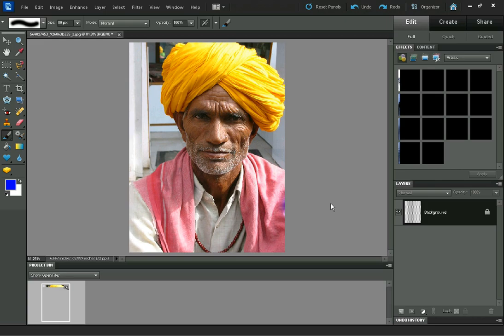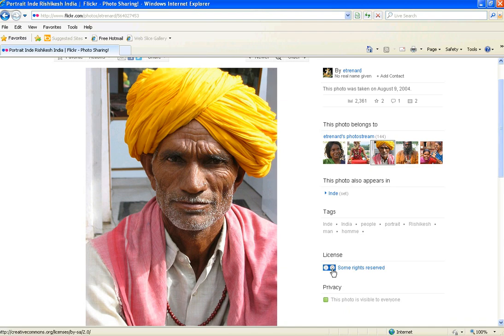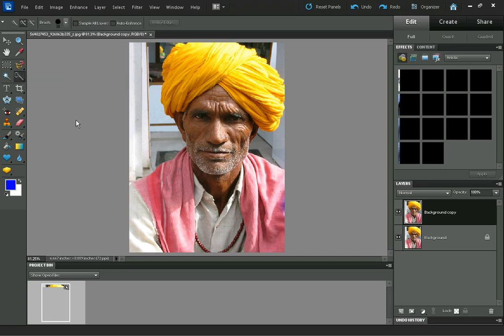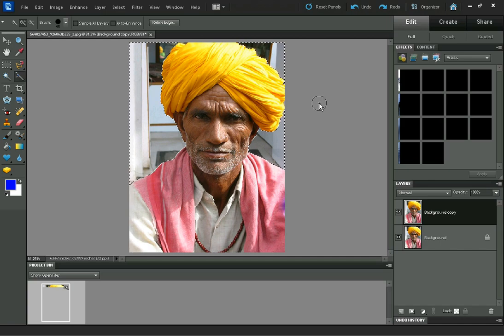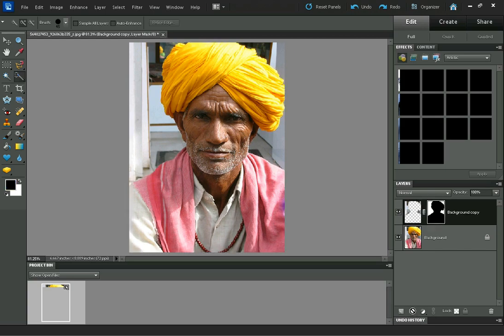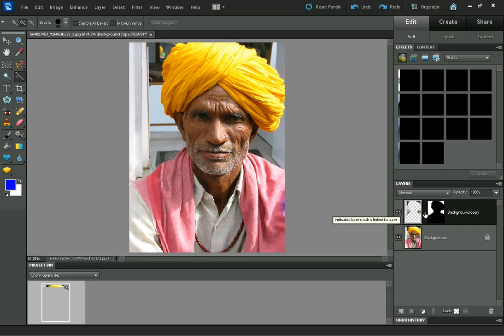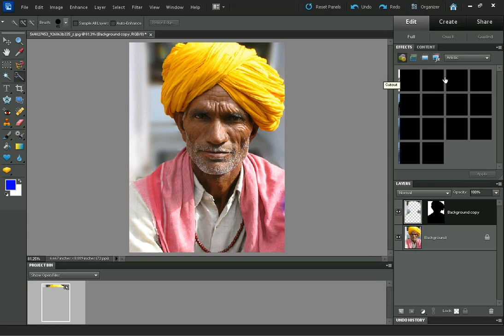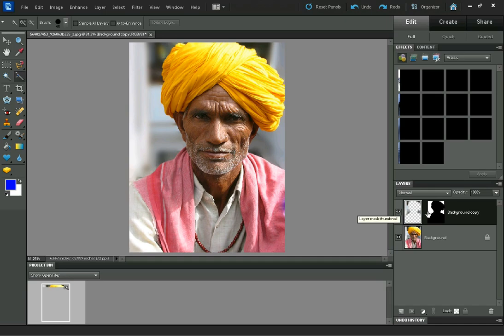Blurring the background 03 - Photoshop Elements / CS: More advanced background blur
How to use Gaussian blur with a layer mask in Photoshop Elements to create a shallow depth of field effect and blur the background of an image. The same technique can be used in the full version of Photoshop CS as well. In other image editing software the names of the filters and menu choices may be slightly different, but the underlying idea is still the same.

This video is the third in a series about blurring the background of a photo using image editing software. The technique shown in this video is more advanced than that shown in the previous video, and does not create a blurred halo around the edge of the subject.

In the next video I look at using specialist software to create a more realistic shallow depth of field effect (Blurring the background 04 - Topaz Lens Effects: Gradual fall-off in focus)

The previous video (Blurring the background 02 - Photoshop Elements / CS: Basic background blur) can be seen

The article that these videos accompany (How to simulate a shallow depth of field and blur the background in Photoshop Elements and CS) can be found

If you would like to follow along with the tutorial, you can find the photo